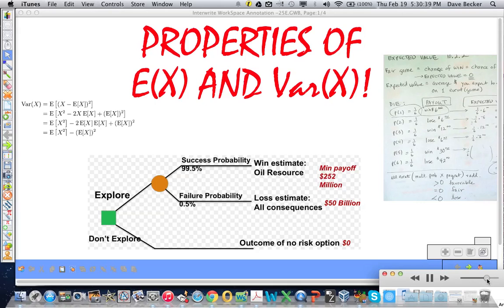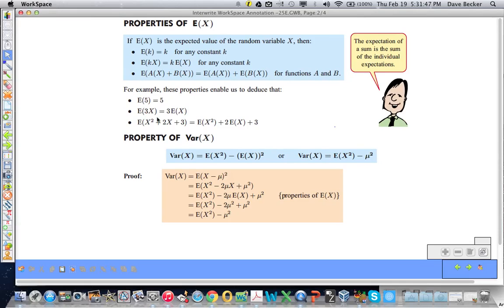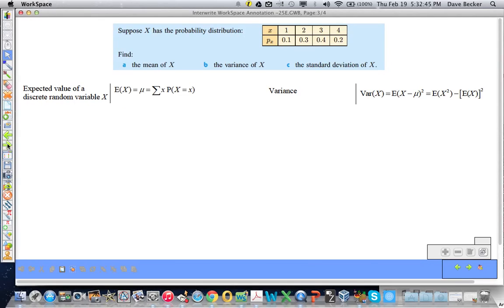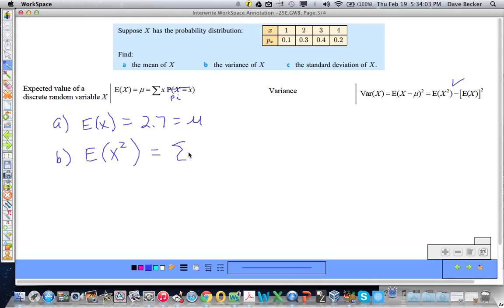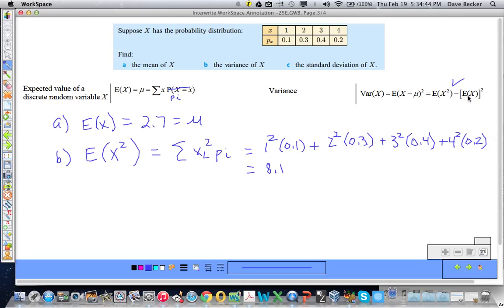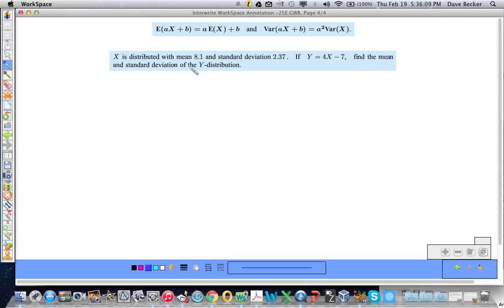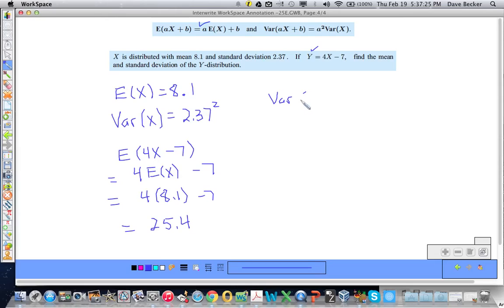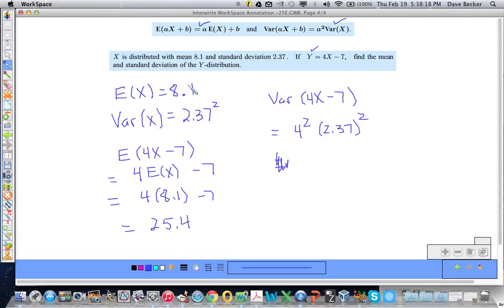Properties of EX and VarX